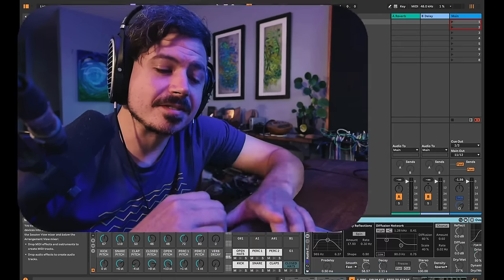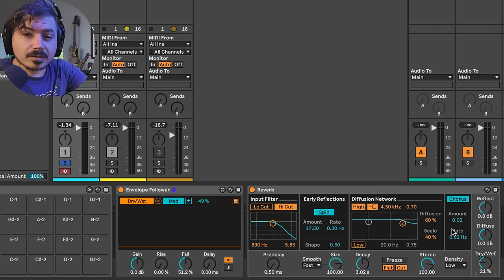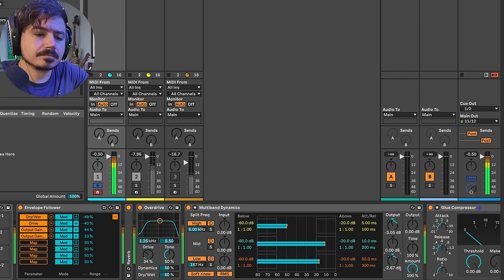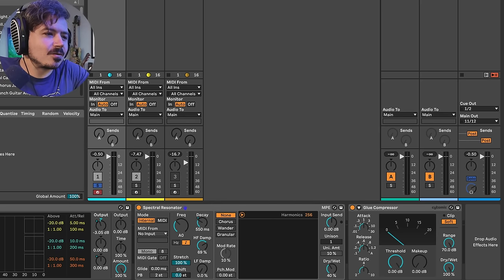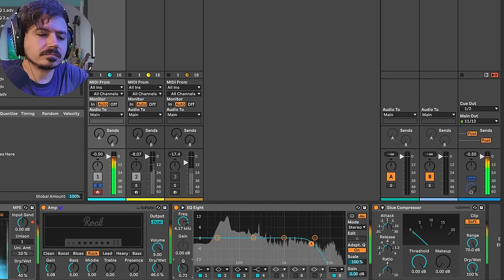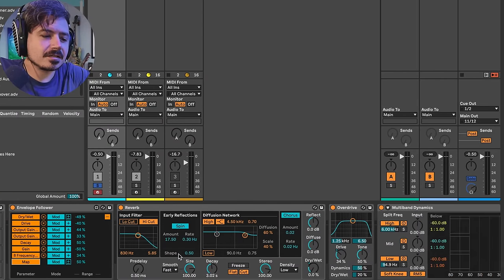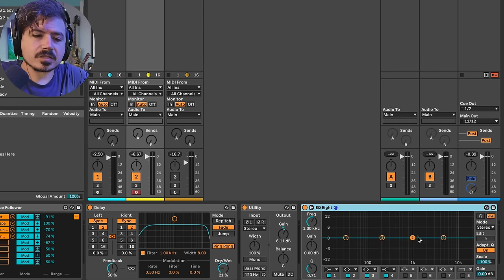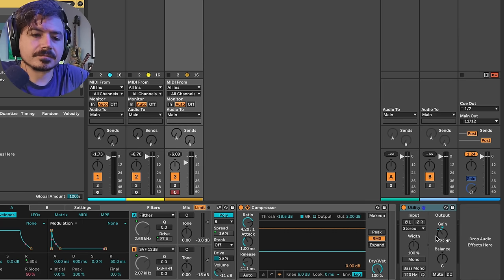Sound Design with Ableton Envelope Follower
My Ableton Online Courses are on Sale!

Envelope Follower is an incredible device that takes incoming audio and converts to to control signals you can use to modulate parameters in Ableton Live. Depending on where it lives in the signal chain, you can achieve very interesting and interrelated effects. In this Ableton Live tutorial I demonstrate how you can use envelope follower in various useful ways.

00:00 - Intro
1:20 - Position Matters!
2:08 - Basic Mapping
2:50 - Adjusting Output Envelope
3:40 - Mapping Multiple Destinations
5:04 - Dynamic EQing
8:25 - Spectral Resonator
10:22 - Amp
12:42 - Dynamic EQing 2
14:12 - Envelope Follower Becomes Macro Controller
17:00 - Notch Filtering
18:25 - Delay Ducking
20:13 - Dynamic EQing 3
23:25 - Rhythm Generation